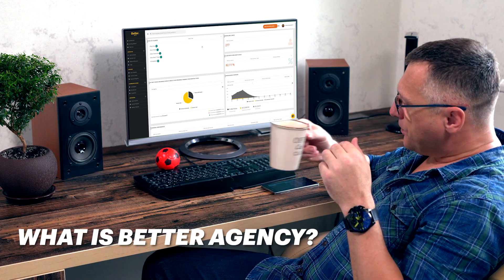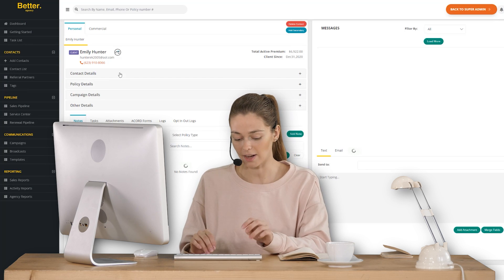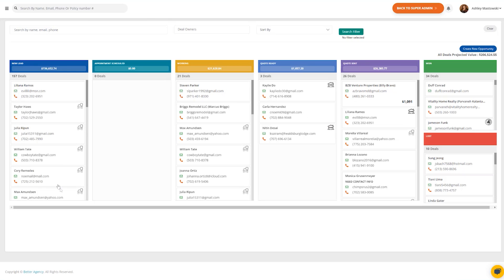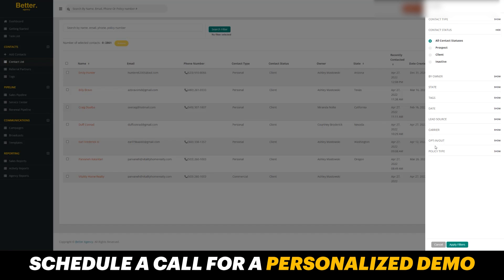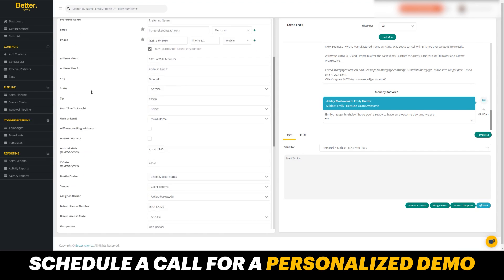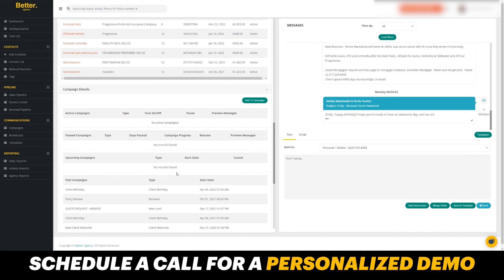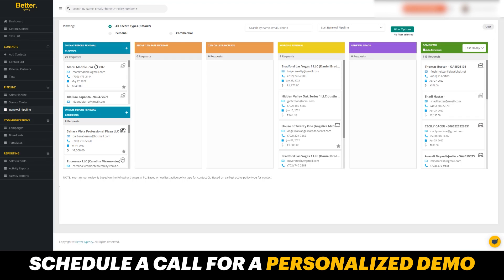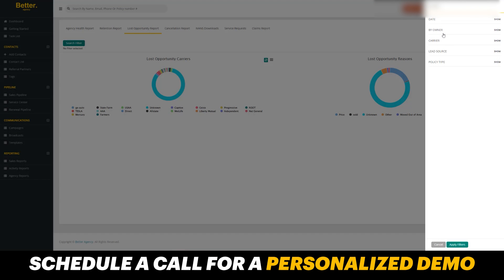Better Agency Demo - The Only Agency Success Platform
Watch a recorded demo of the Better Agency CRM and AMS.

Better Agency handles your insurance automation and helps you sell more insurance policies and improve your agency retention.

This demo will help you see the main differences between Better Agency vs EZLynx Vertafore, and other AMS companies.